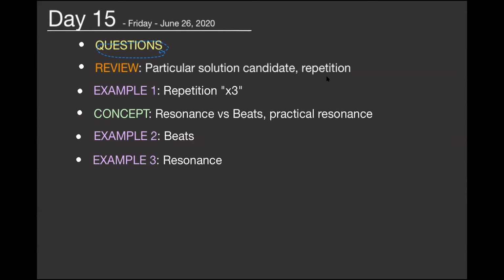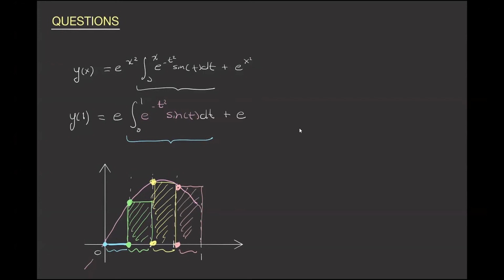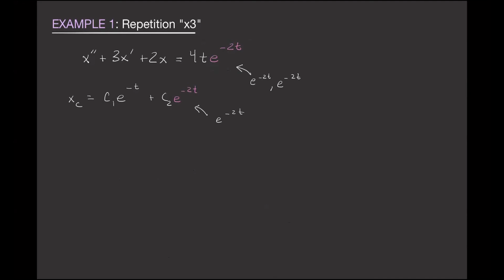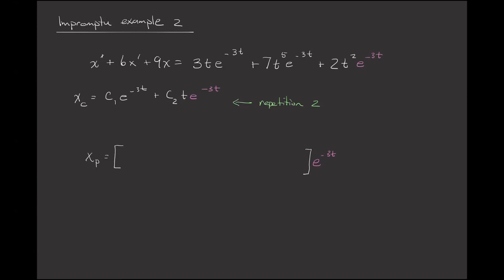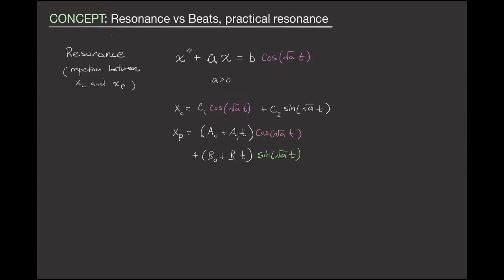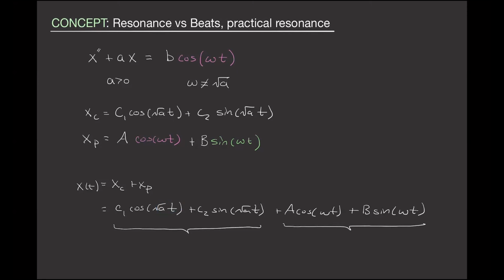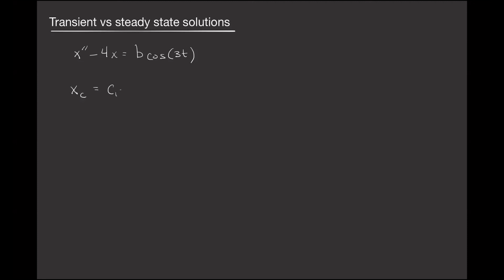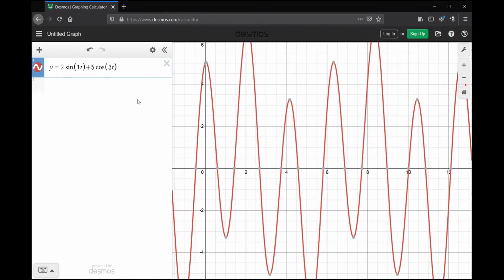EDE - Driven spring-mass systems